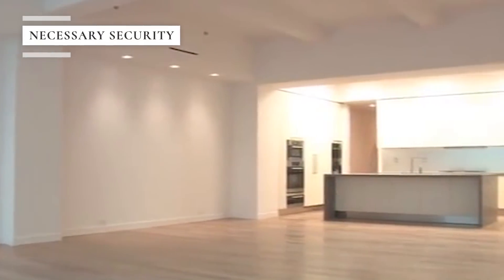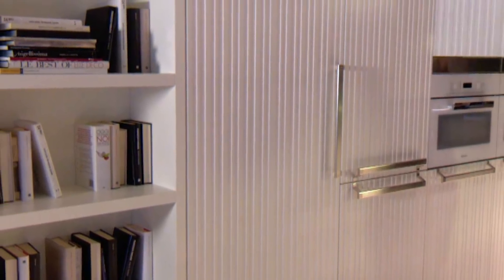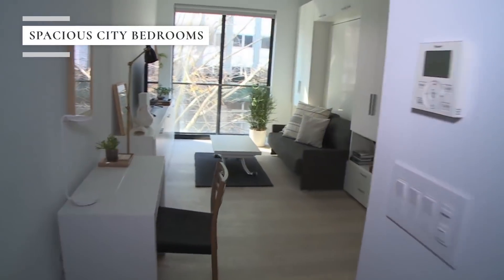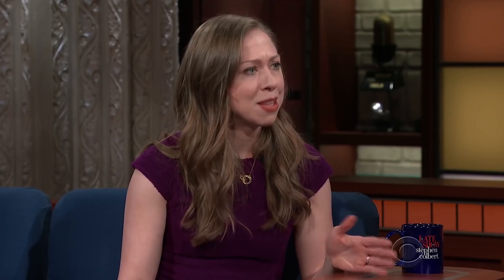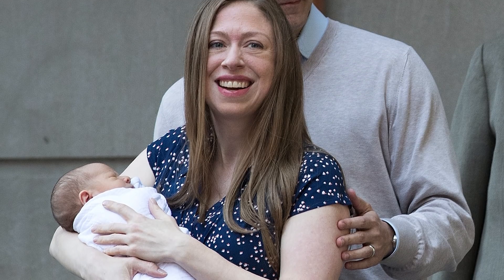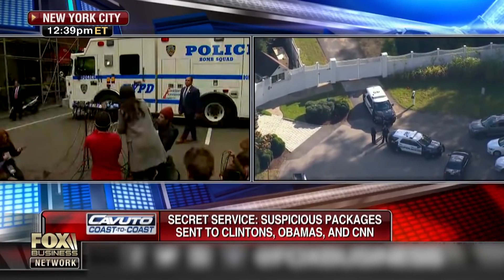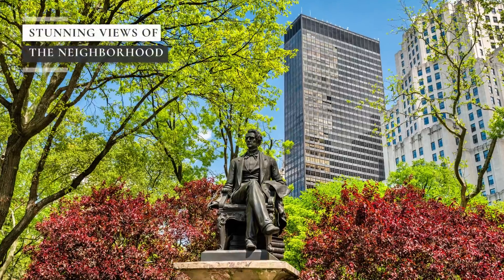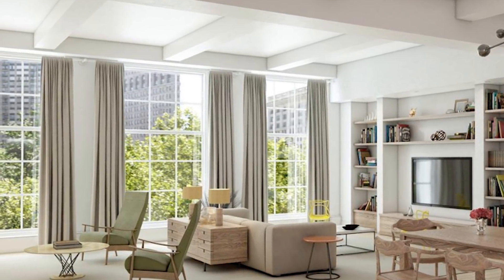Inside Chelsea Clinton's Gorgeous Home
Chelsea Clinton has grown up in the public eye since her father Bill Clinton became the 42nd president of the United States. She has grown from an awkward teen into a successful writer and global health advocate.

Clinton has also recently upgraded her residence to a gorgeous new luxury apartment in New York. The $10 million dollar home is 5,000 square feet, which gives her family plenty of space to roam about. The former first daughter's new residence is a sight to behold overlooking Madison Square Park, so here’s an inside look into the luxurious pad.

A sleek, modern kitchen | 0:00
Spacious city bedrooms | 1:21
A stunning bathroom | 2:01
Necessary security | 2:39
Stunning views of the neighborhood | 3:25